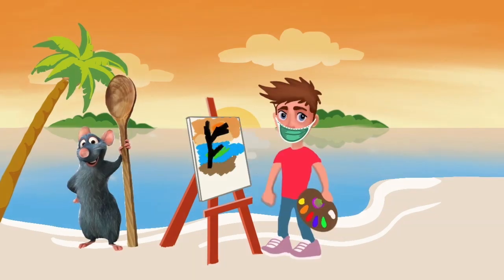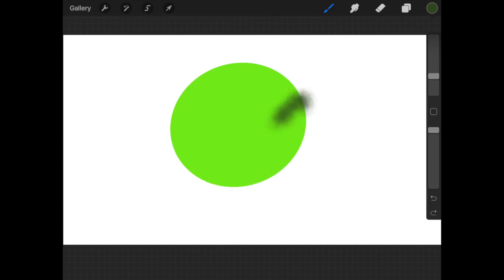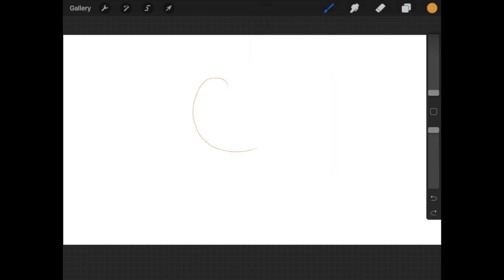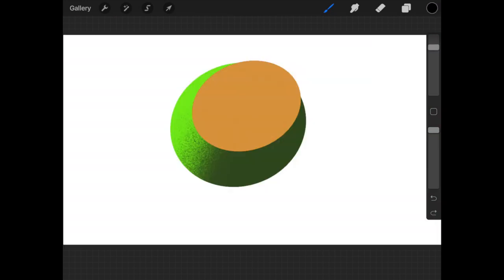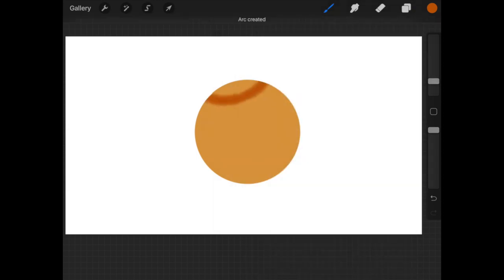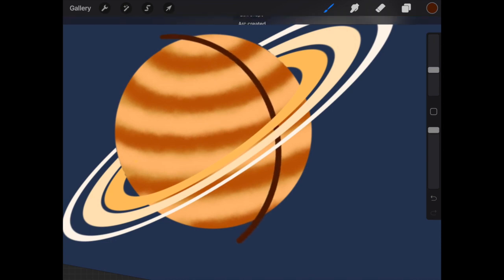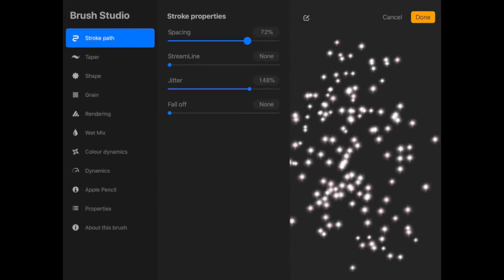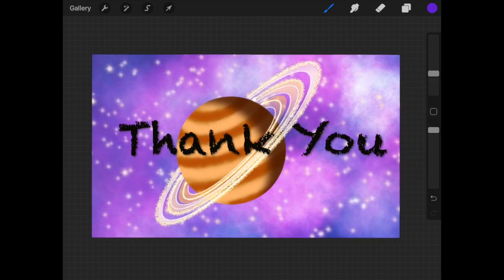Procreate | How to use | Alpha Lock | Clipping Mask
Welcome to tutorial for how to use Alpha lock, Clipping mask, Layer mask in Procreate.